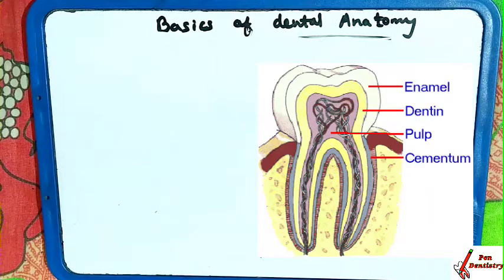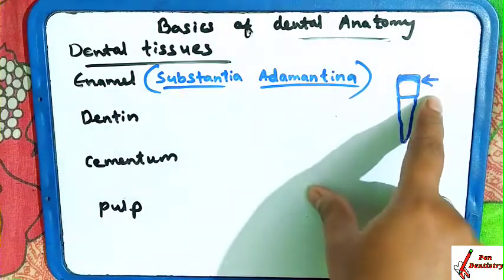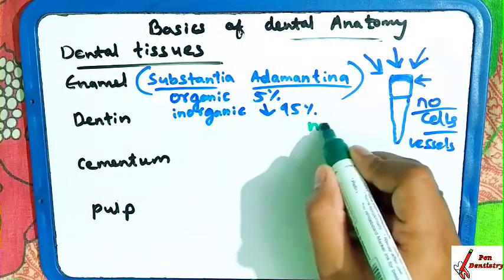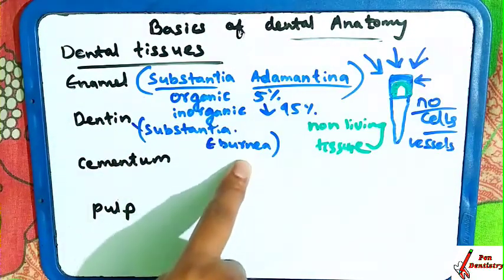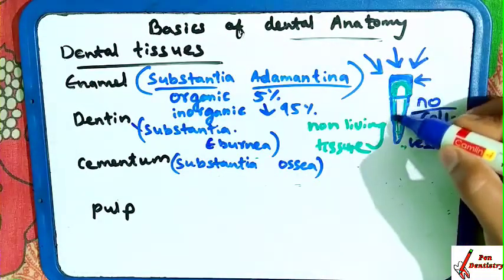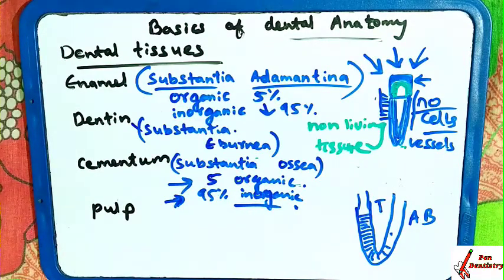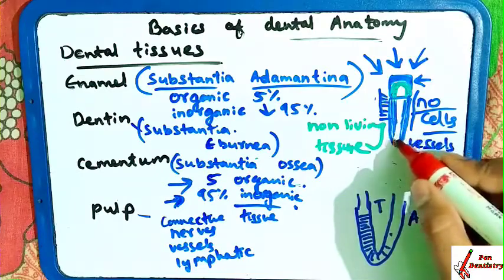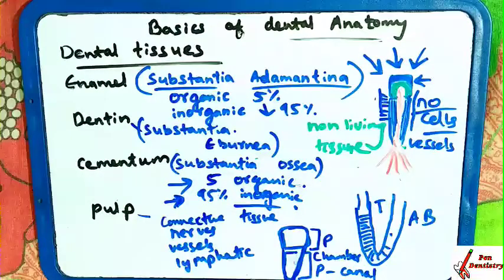Basic of Dental Anatomy S 01/EP 04 ( Tissue Of Tooth)1st yr BDS by#pendentistry